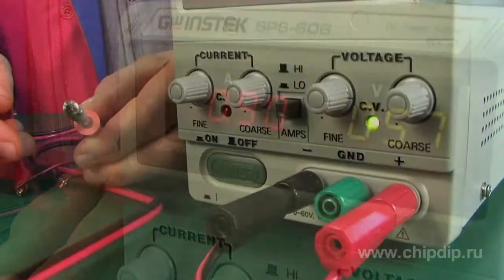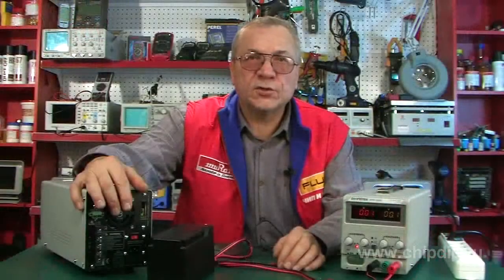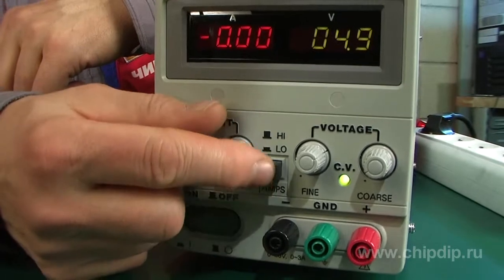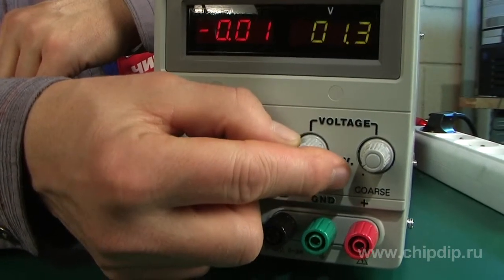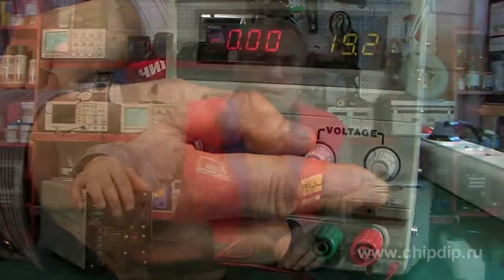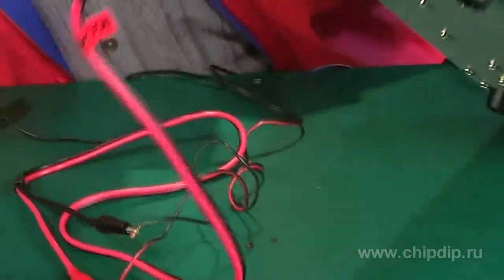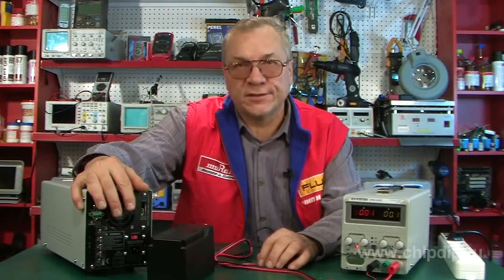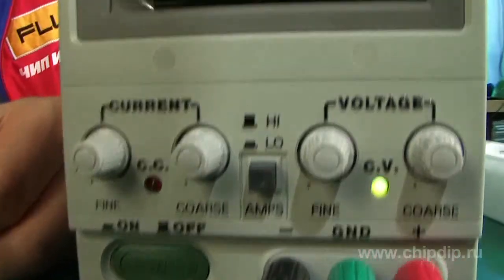SPS-606 switched mode power supply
Adjustable Switching Power Supply SPS-606 is designed to power wireless devices with stabilized constant voltage or current and can be used in laboratory and industrial conditions.